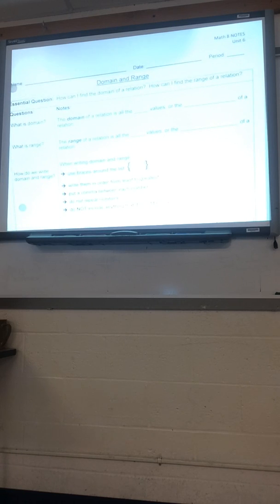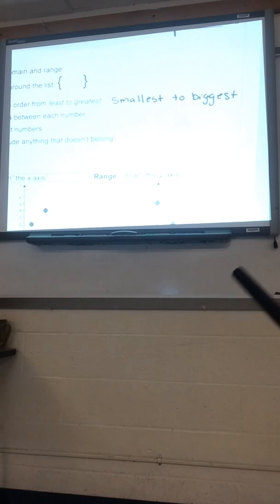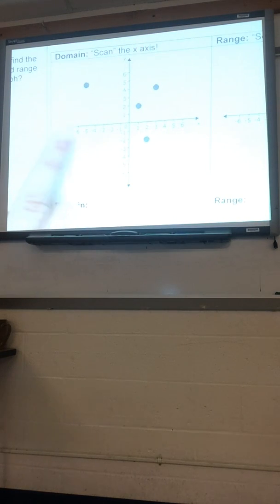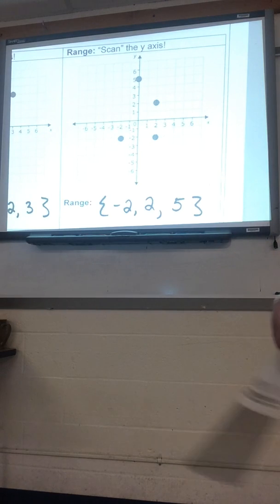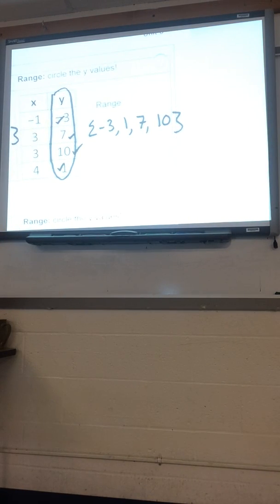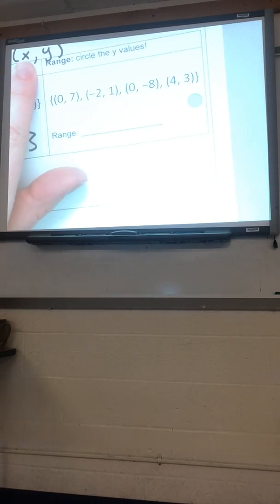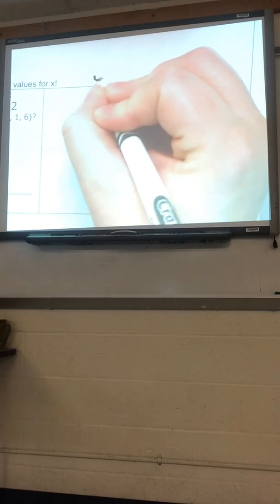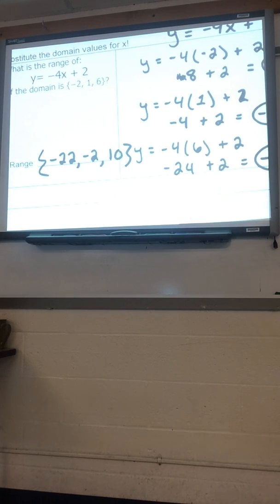Cornell Notes: Domain and Range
This video will review the concepts of Domain and Range and help you fill out your note sheet!